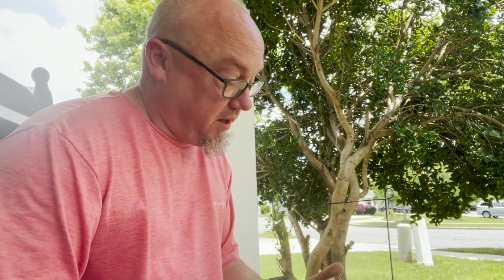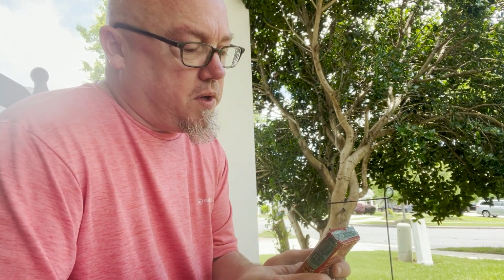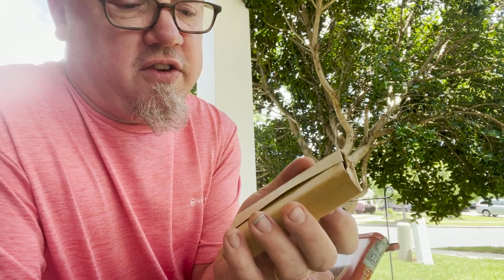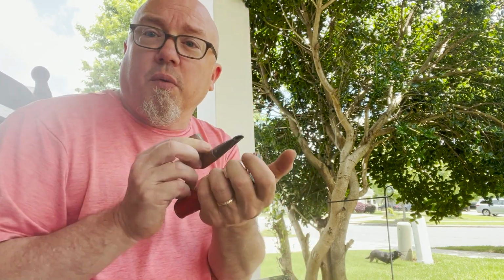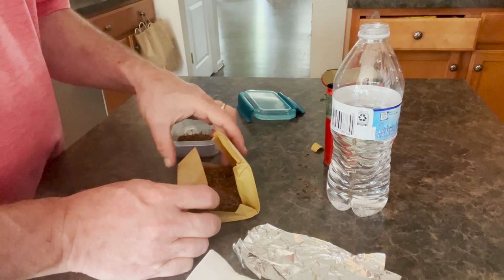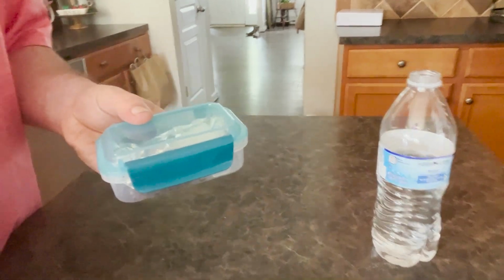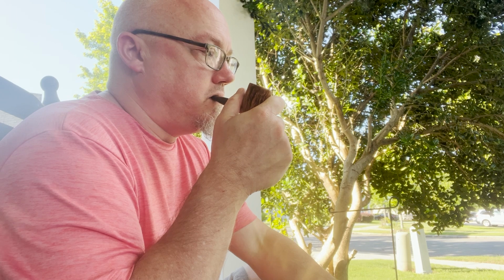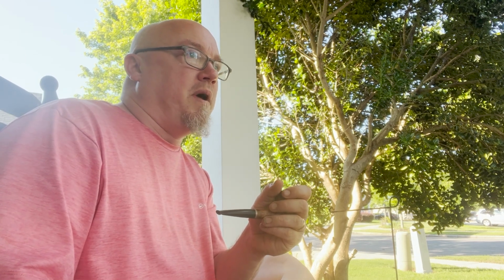Smoking 1947 Prince Albert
Today I open a tin of 77 year old Prince Albert